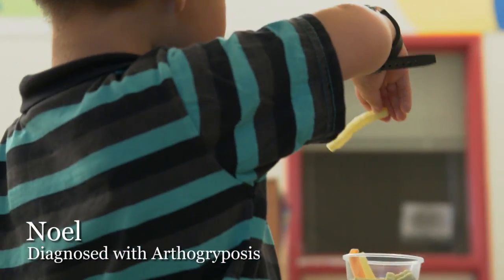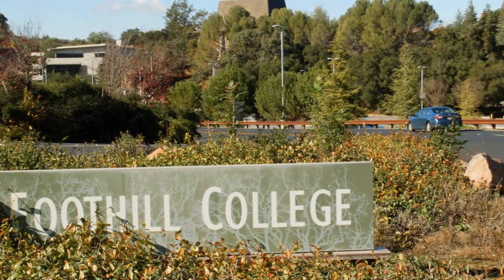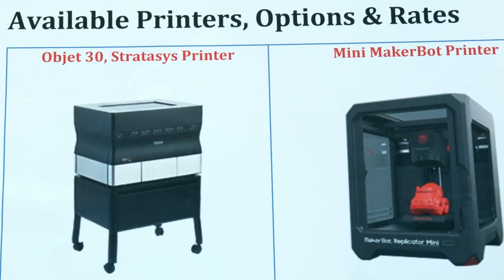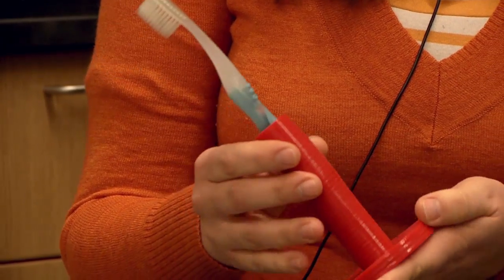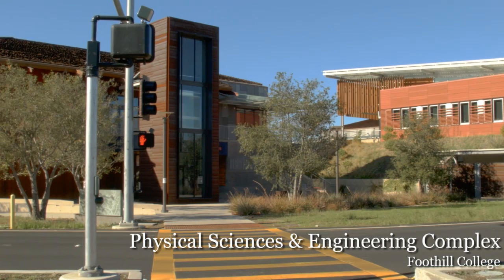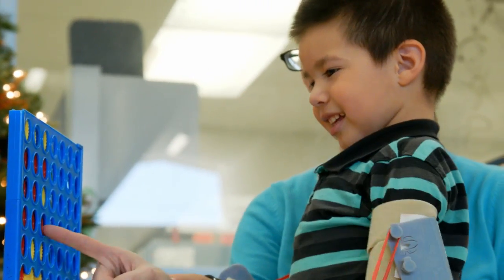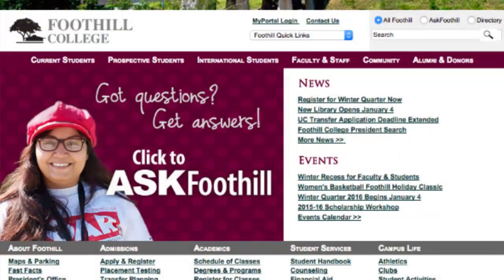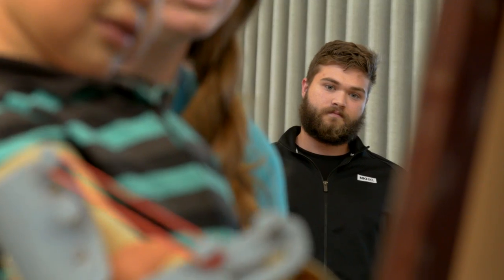Foothill College Biomedical Device Program Creates Adaptive Devices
The Foothill College Biomedical Device Program created an adaptive device for young children who don't have full use of their arms/hands.